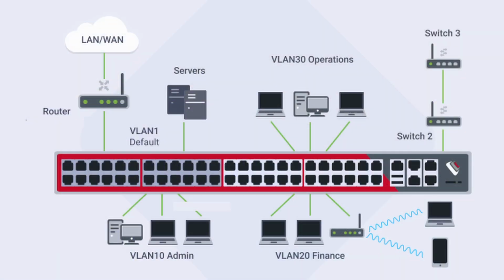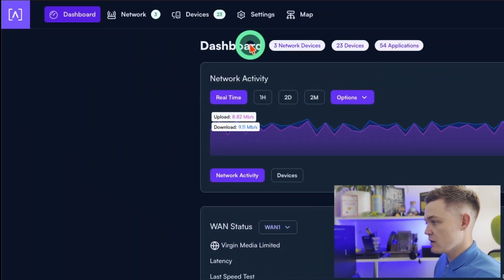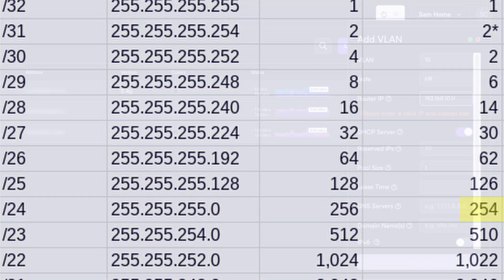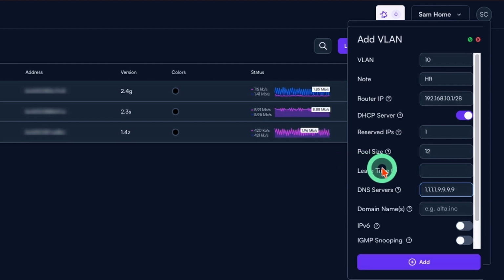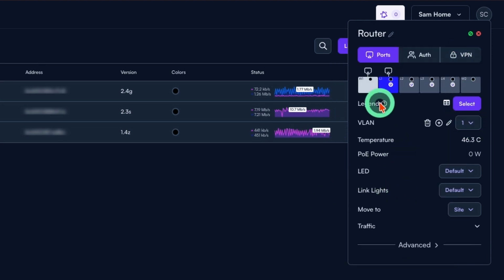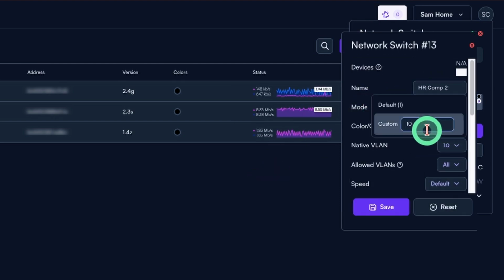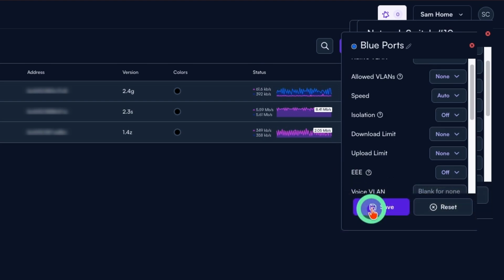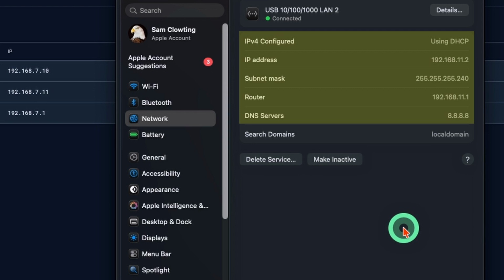Alta Labs - VLAN Tutorial from Aldous Systems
In this video, we walk through how to set up VLANs using Alta Labs networking equipment, step by step. You’ll learn how to segment your network into separate virtual networks for better performance, security, and control.

We cover creating VLANs, assigning them to ports, and configuring basic routing so devices can communicate where needed. Whether you’re separating, smart home devices, or office systems, this tutorial gives you a practical, real-world approach to VLAN configuration.

Perfect for installers, integrators, or anyone looking to get more out of their network using  @AltaLabs